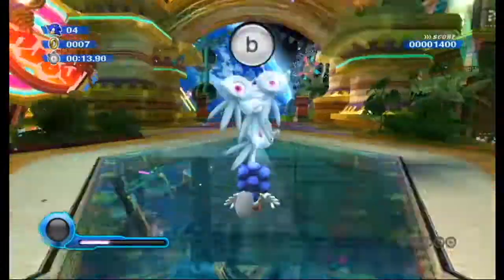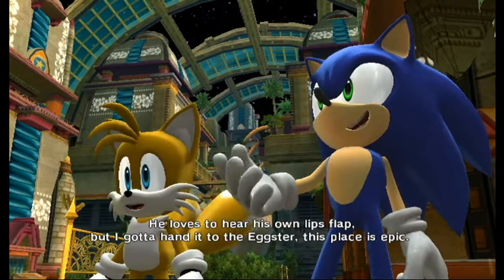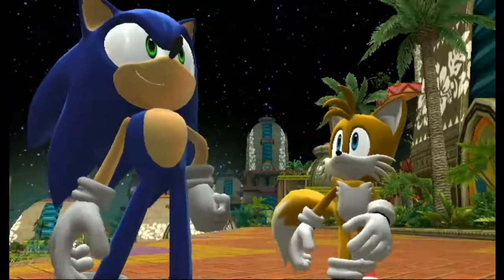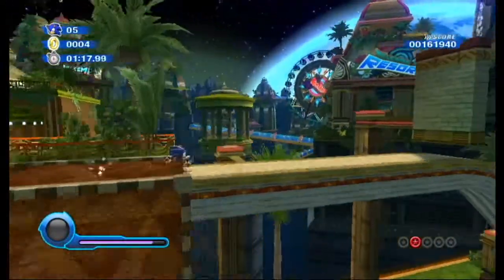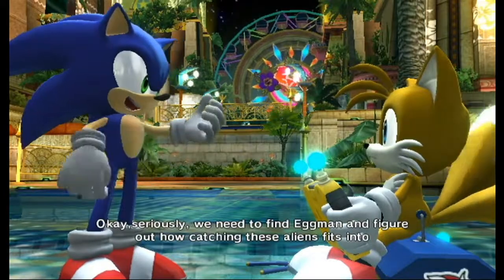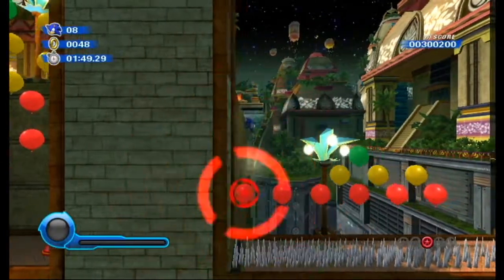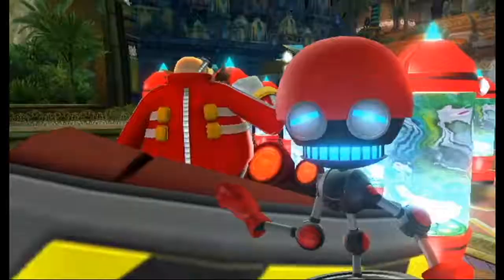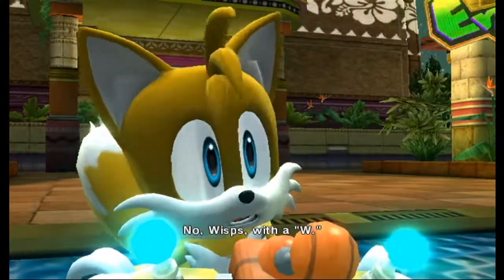Let's Play Sonic Colours Part 1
So now let's get serious with Sonic Colours, join me as we control sonic through many glorious planets.